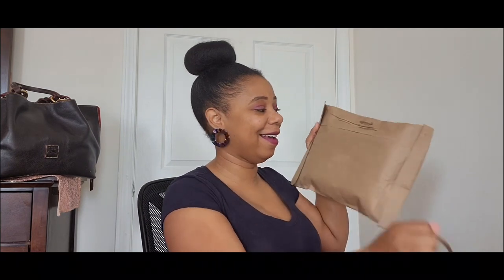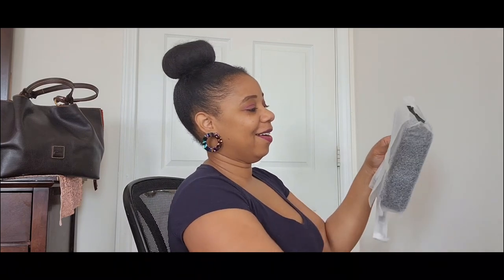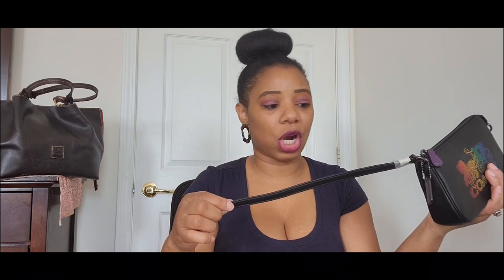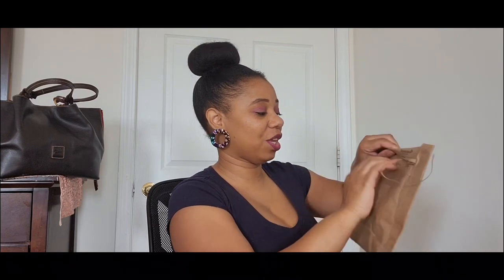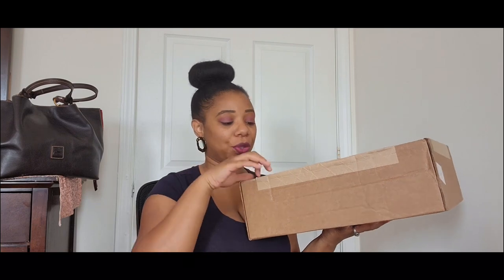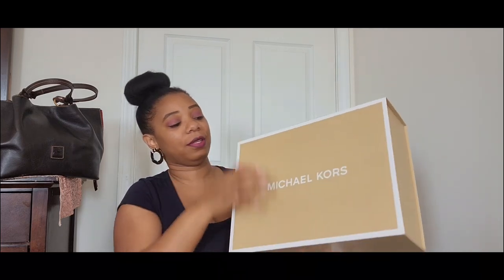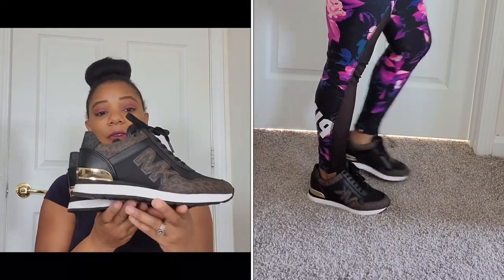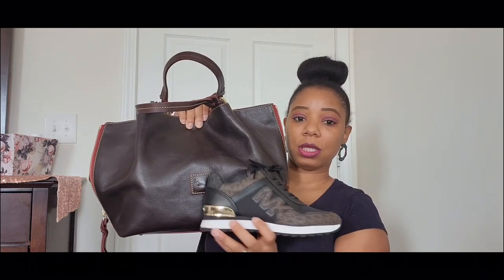COACH UNBOXING| MICHAEL KORS REVEAL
Coach nolita 19